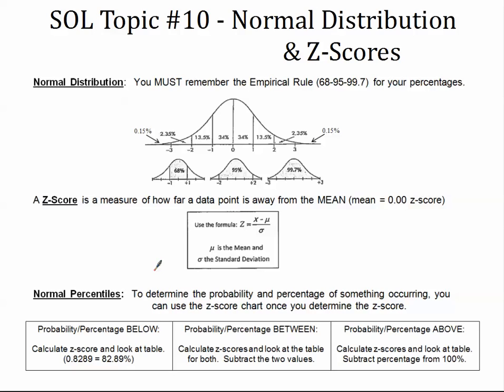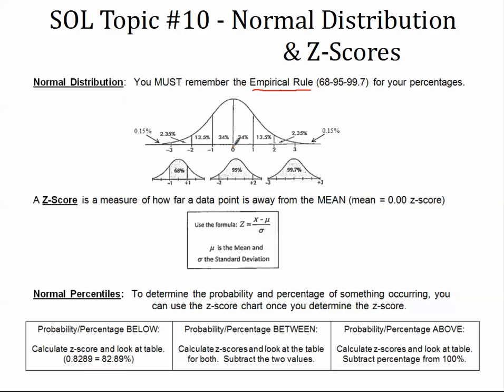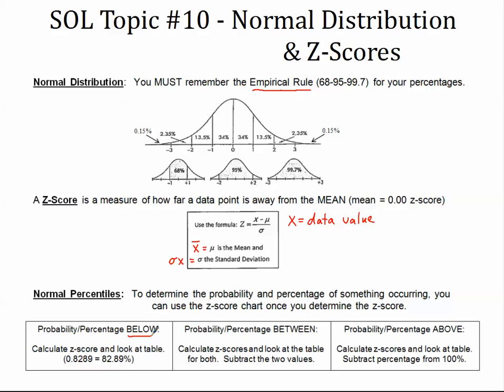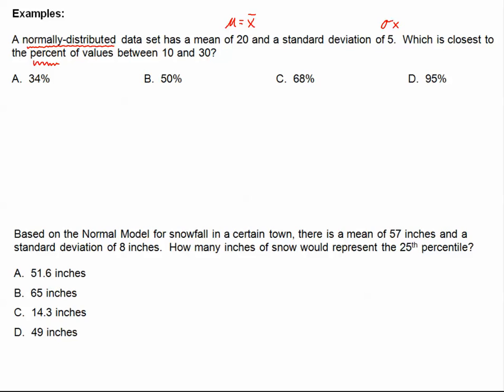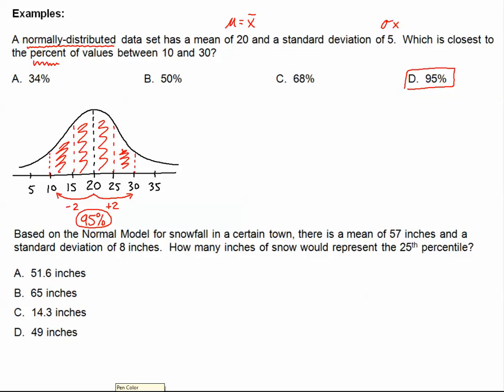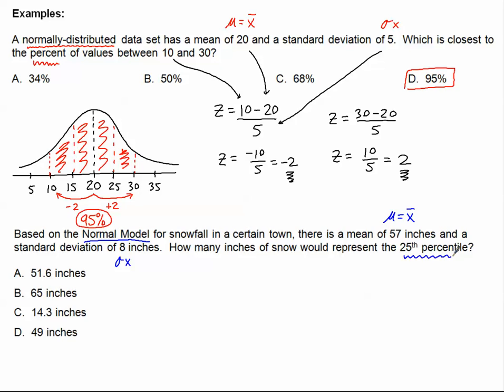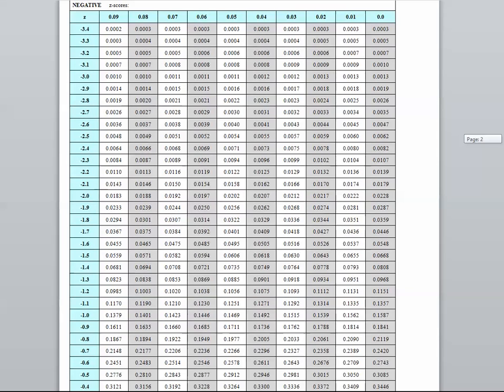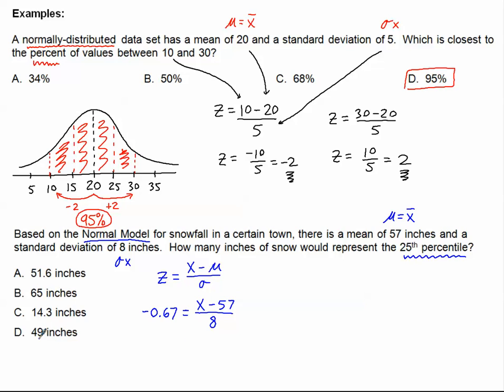Packet 10 - Normal Distribution